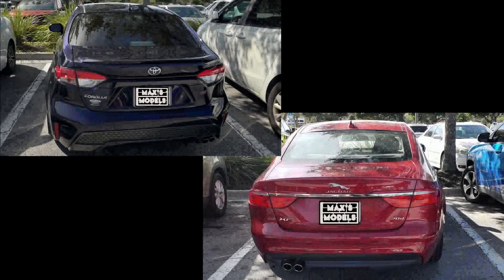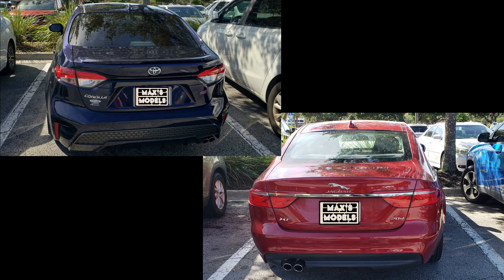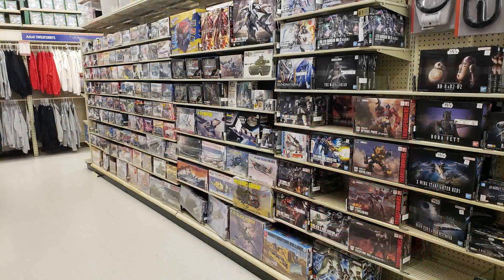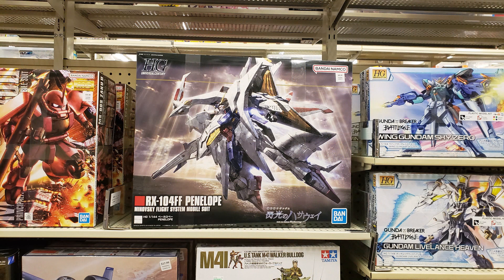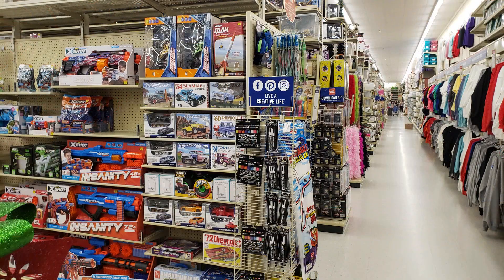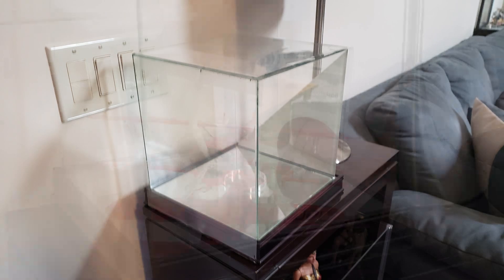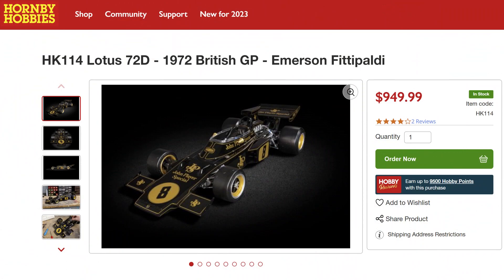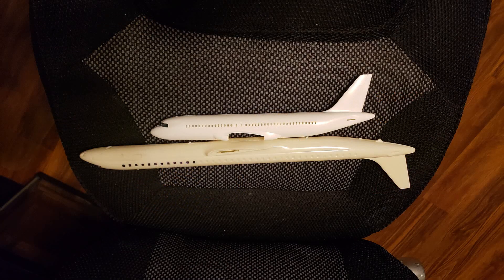Max's Models 10/23/23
Just a little daily update ona Hobby Lobby score.  Do you remember when expensive cars looked expensive?  Now an expensive car looks about the same as an econobox.